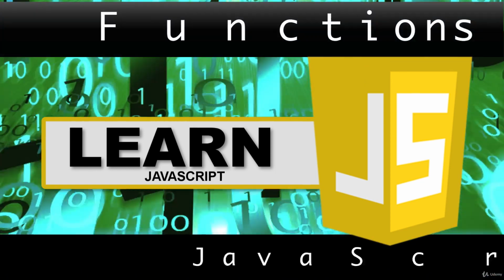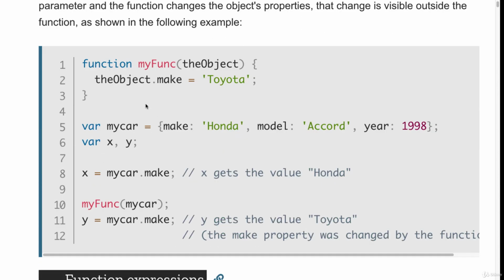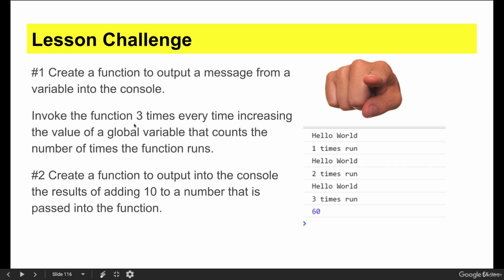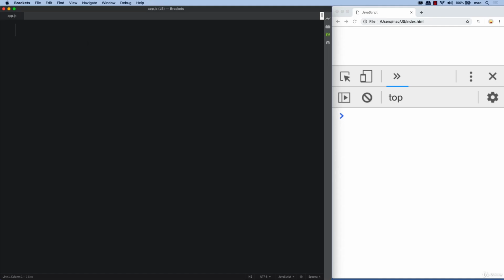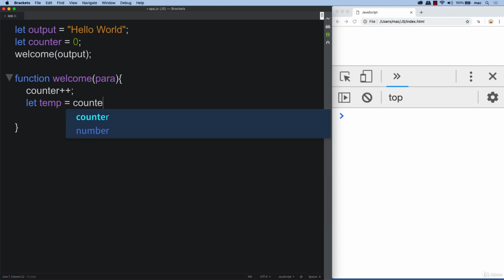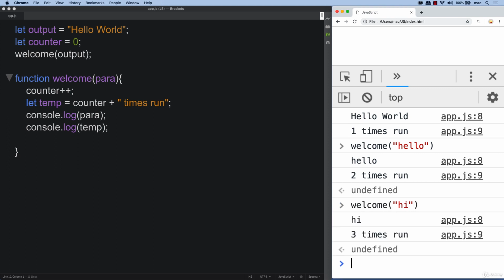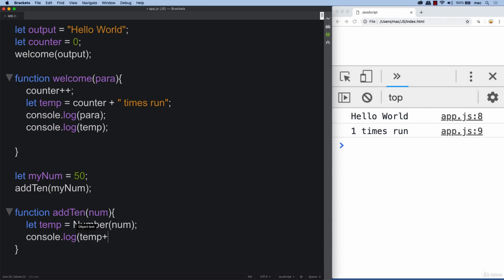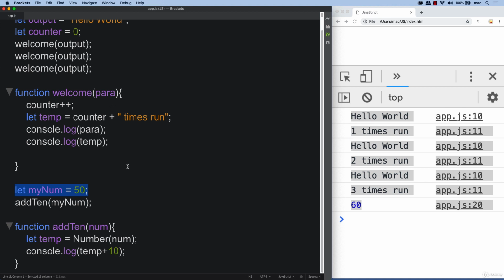55 Modern JavaScript 02 022 JavaScript Functions